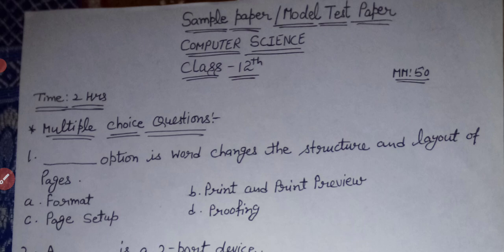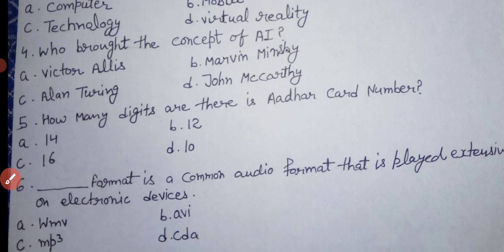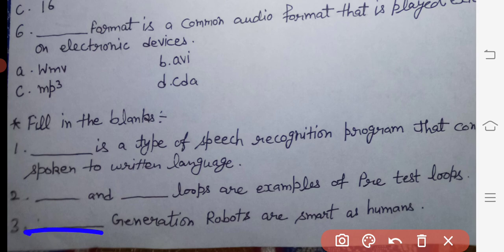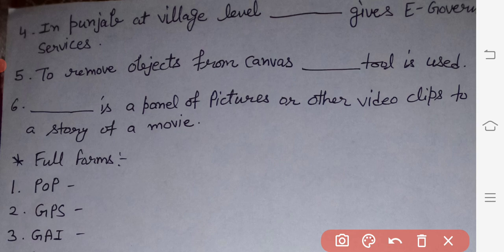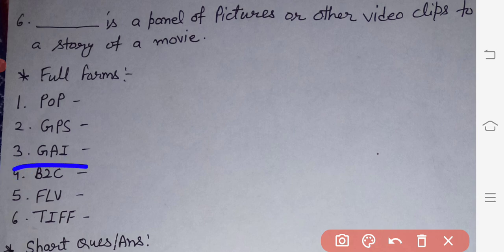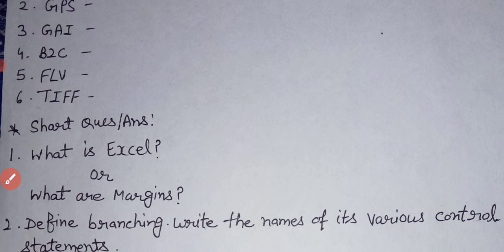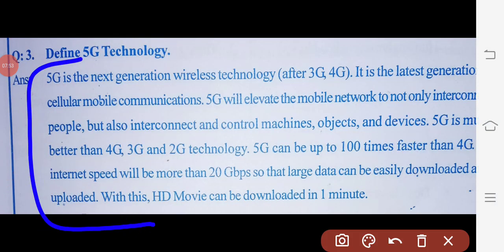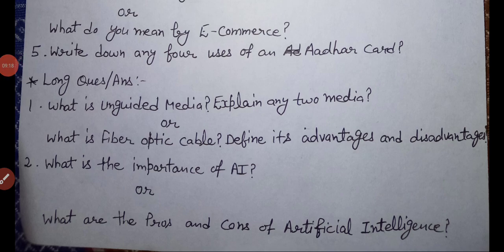class 12th computer science model test paper english medium preboard2023